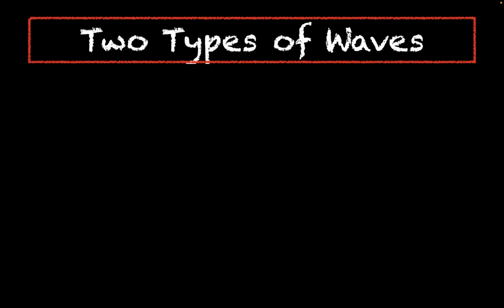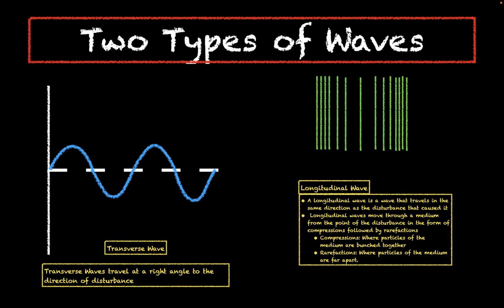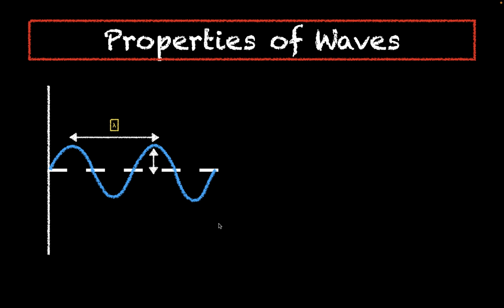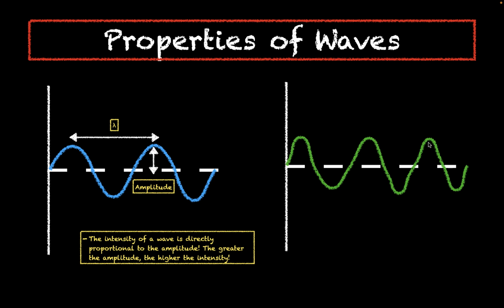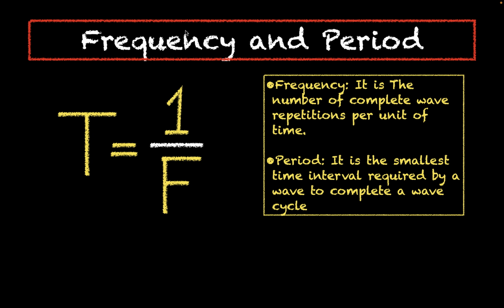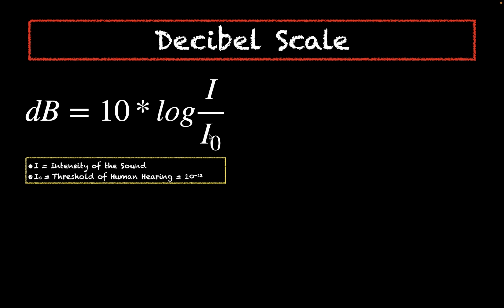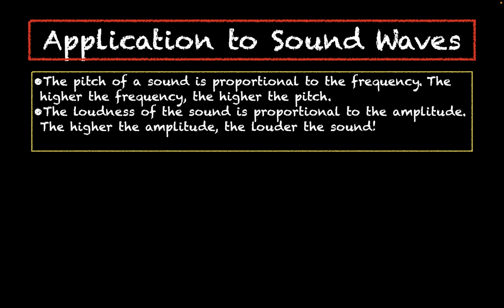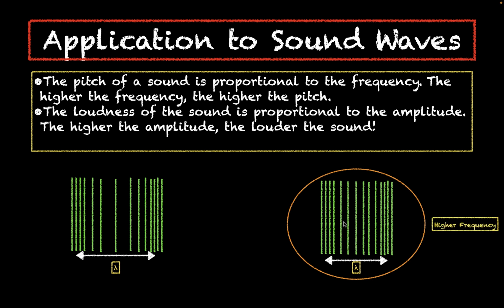Physics of Sound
Hi everybody! In this video, we cover the basics of waves and sounds. We define basic terms like wavelength, frequency, period, and amplitude. We identify what type of waves sound waves are, and we talk a little bit about the decibel scale, frequency, and pitch.
Sources Used:
Class Lecture:  Dr. Corey Smith, Case Western Reserve University, "Chapter 15: Sensory Transduction Part II", October 2020.